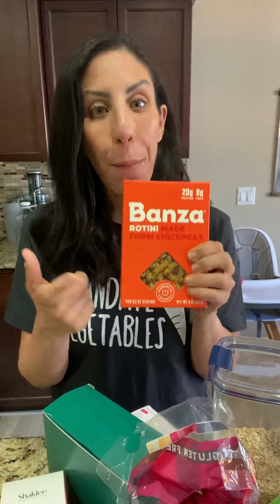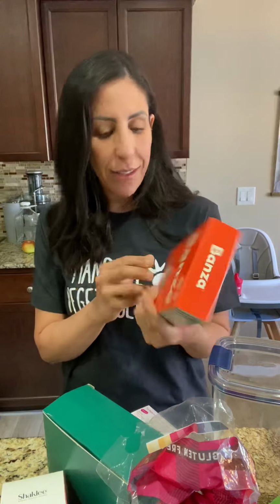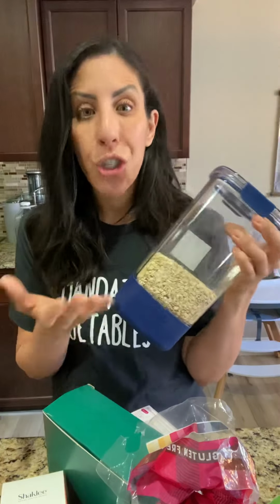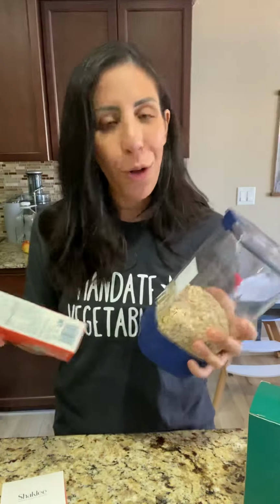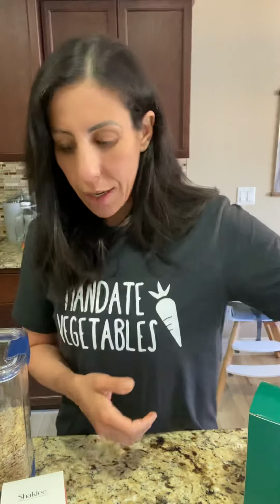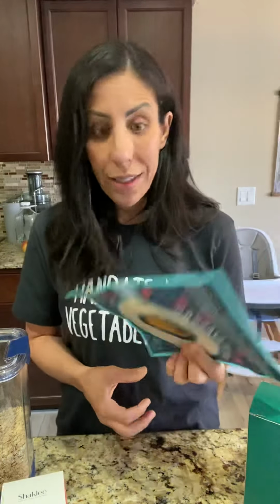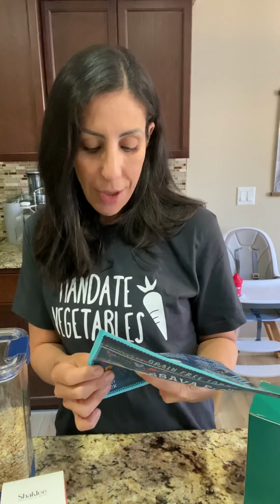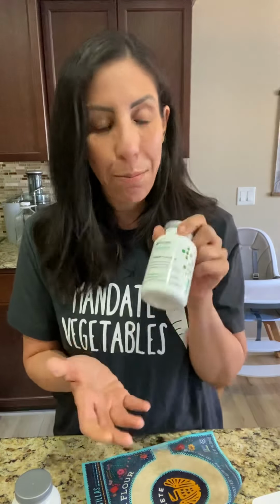Phase 2: What to Expect!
to access the Gut Cleanse guides & resources then join ‘The Wellness Shak’ on Facebook to participate in the group!